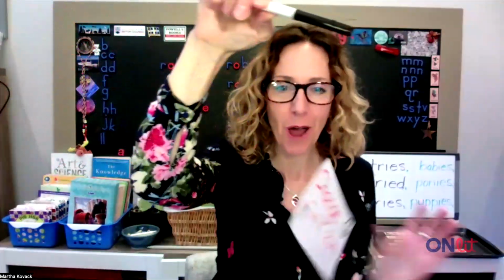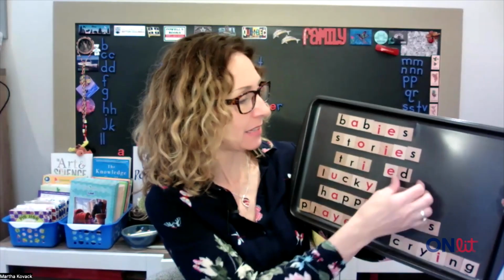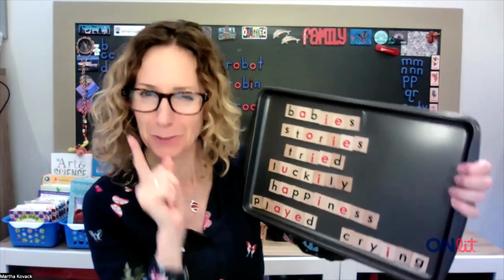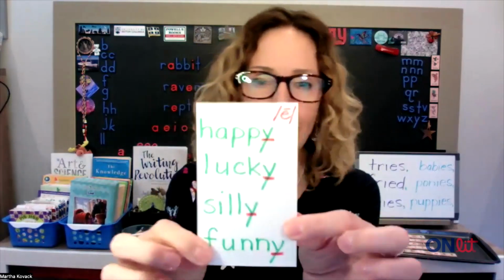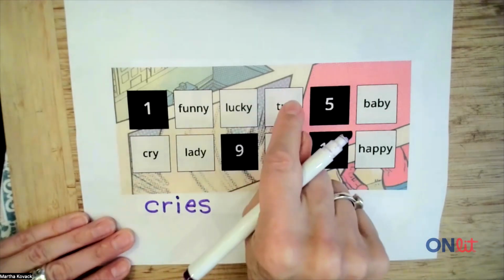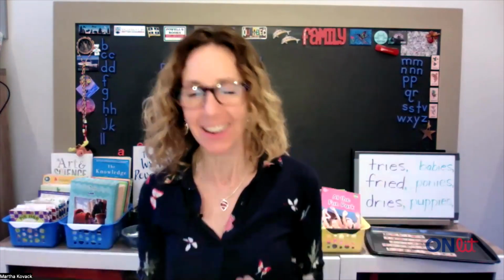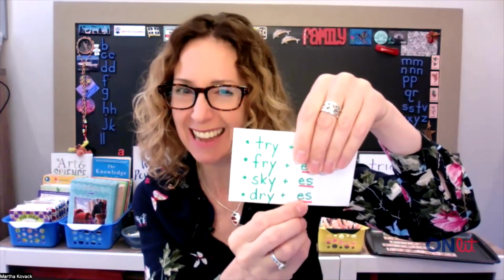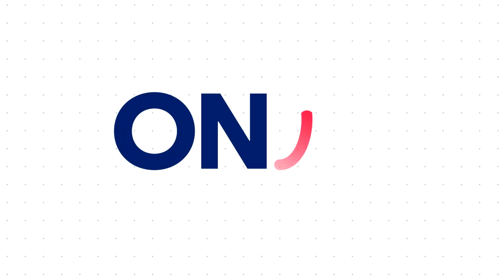how to help students understand the spelling changes to a base word that ends in “y”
In this brief video, educators will learn how to help students understand the spelling changes required when adding a suffix to a base word that ends in “y”.